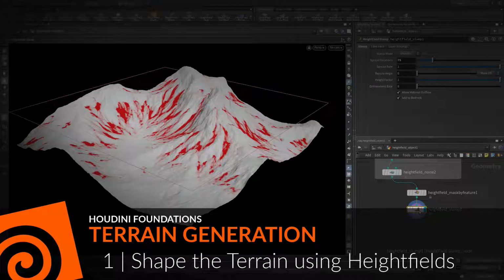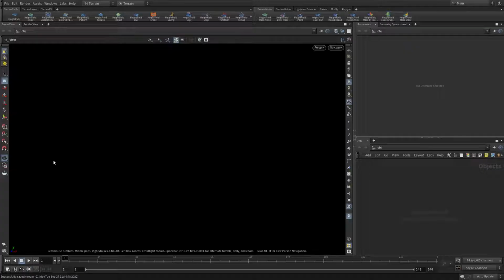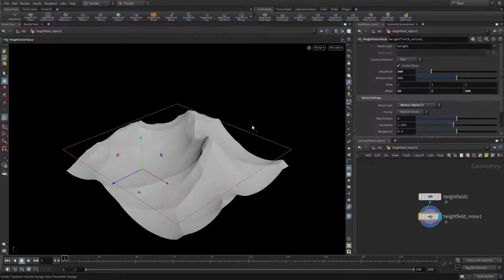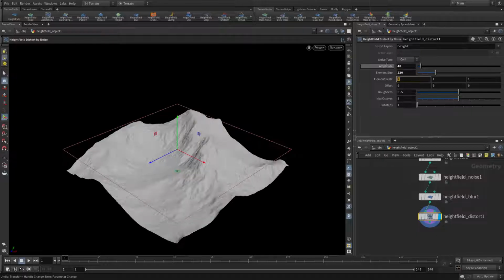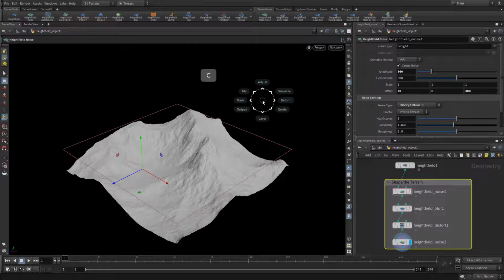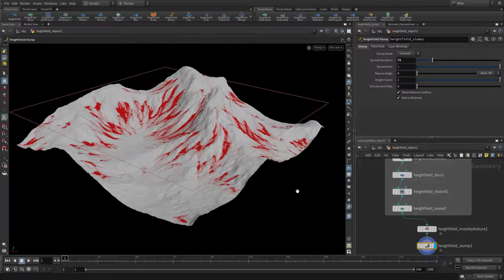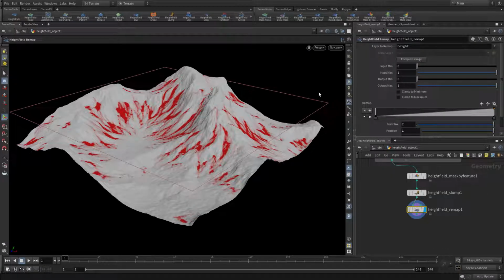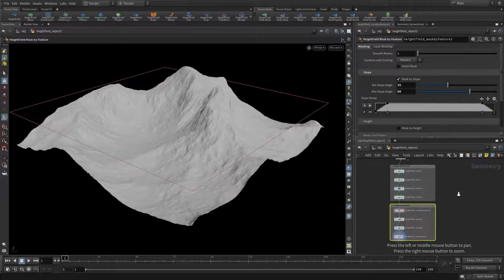Houdini Foundations: Terrain 1 | Shape the Terrain using Heightfields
To create terrains in Houdini, you will work with heightfields. You will start with a blank heightfield then add some noise and distortion to define the basic look of the landscape. As you work, you can tweak parameter values on the nodes while layering in details.